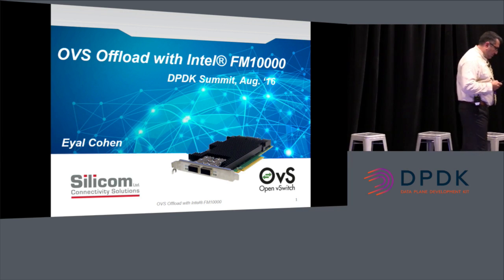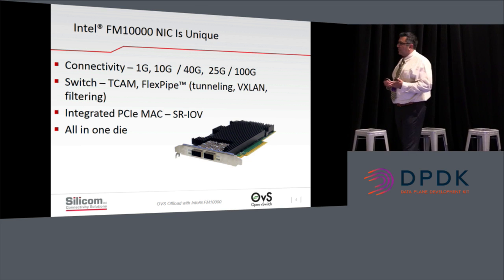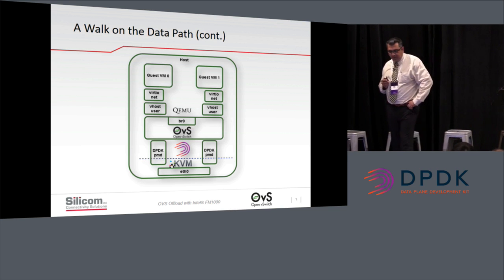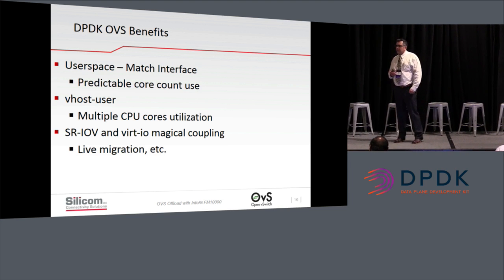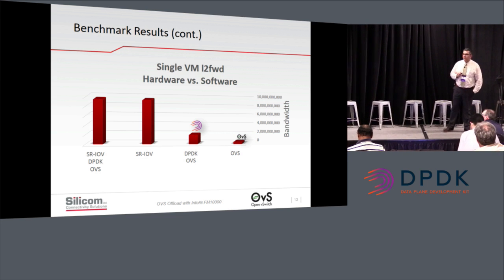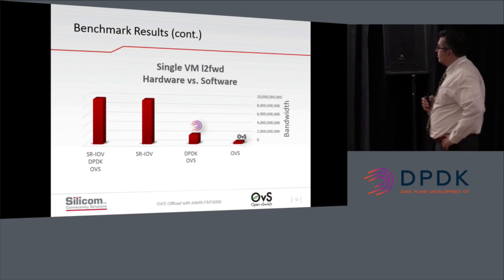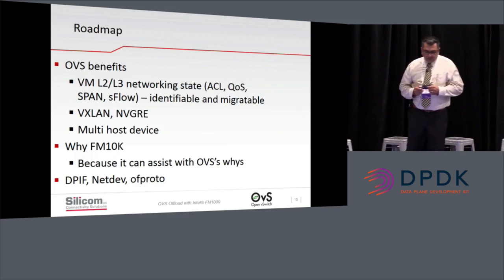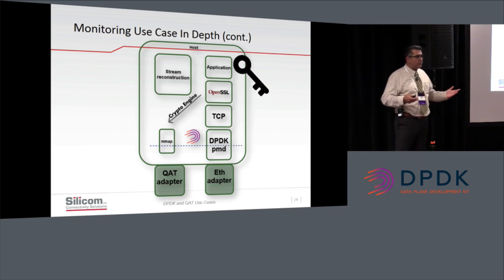Accelerating SSL and OVS at 100G by Leveraging DPDK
This presentation will describe how to use DPDK together with Intel® Quick Assist Technology and the Intel® Ethernet Multi-host Controller FM10000 Family (FM10K) to achieve 100G throughput and OVS offload.